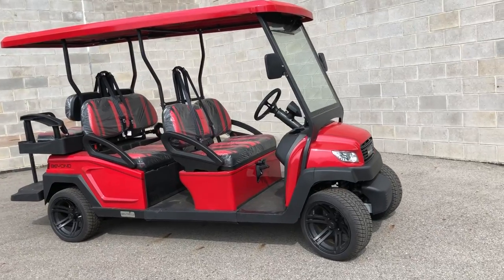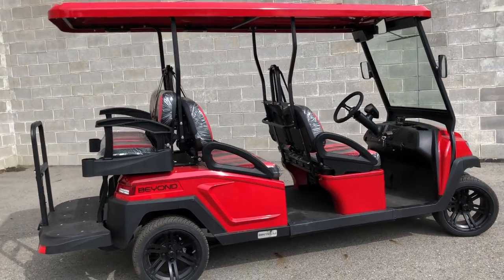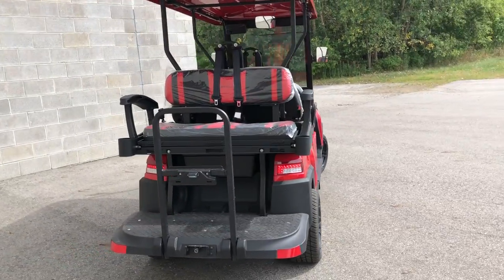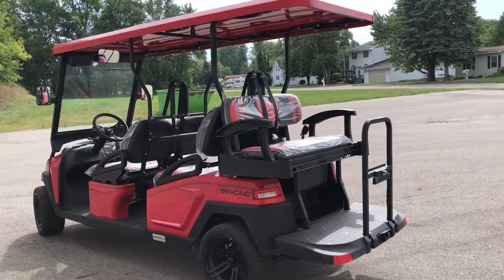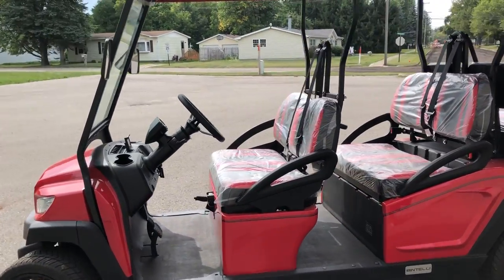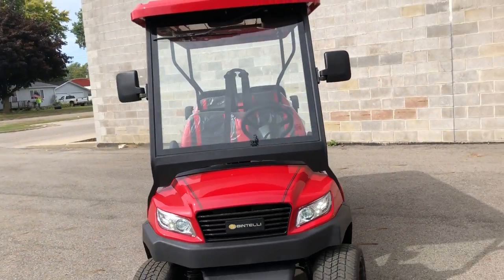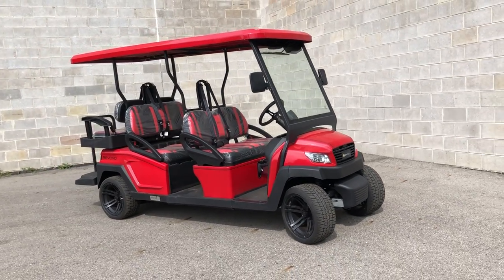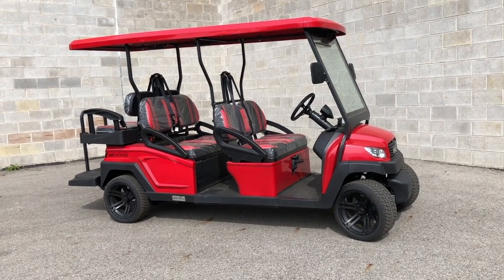2022 BINTELLI BEYOND 6P FOR SALE IN MI 22B004